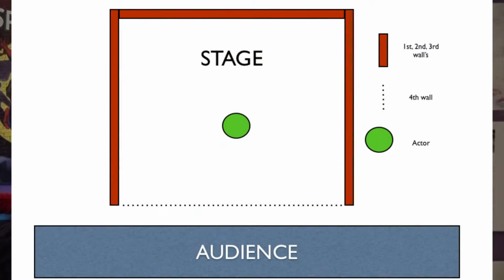The Fourth Wall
What does "Breaking the fourth wall" mean? Well, you're about to find out!